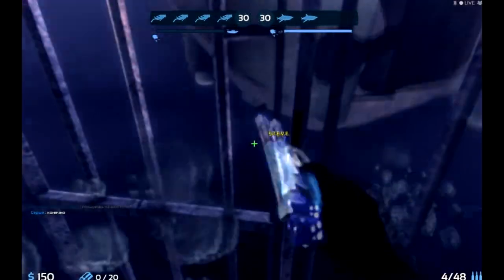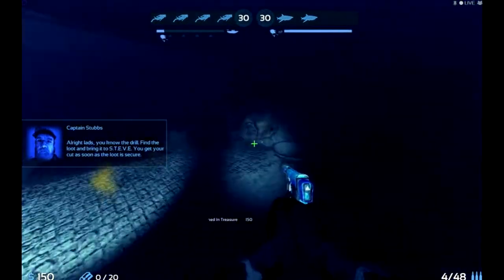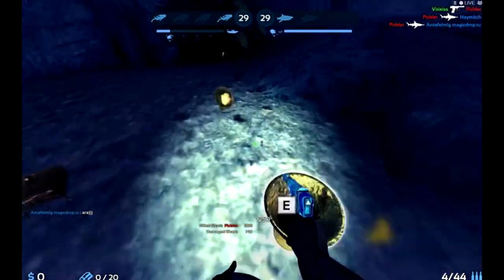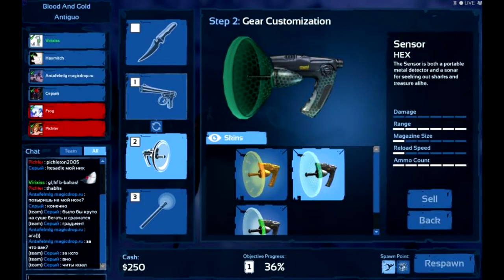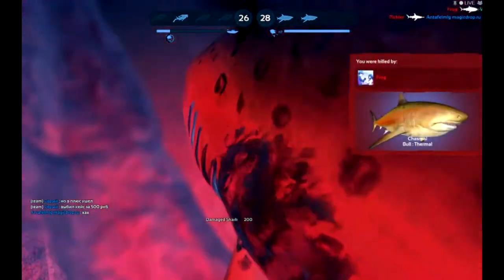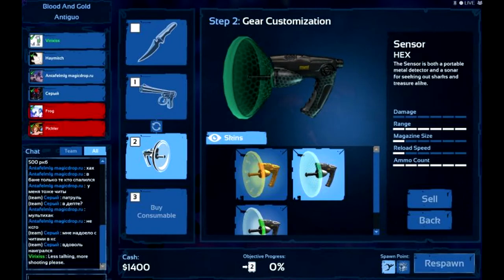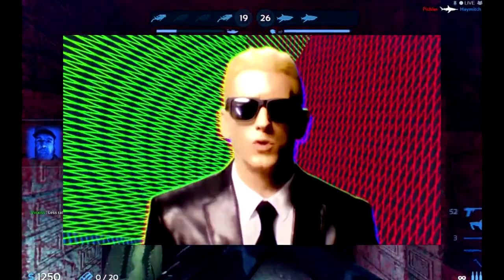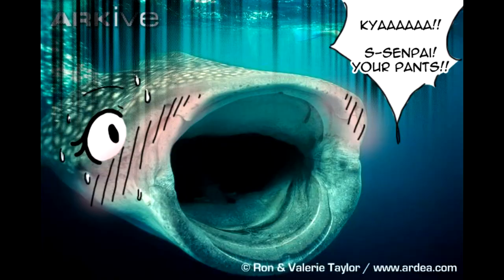...or: How I Learned To Love The SPP-1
CAPTIONS AVAILABLE!

I actually had a lot of fun writing the script for this and playing with the voices. More weapon talks coming up soon!

Consider donating to shark conservation!